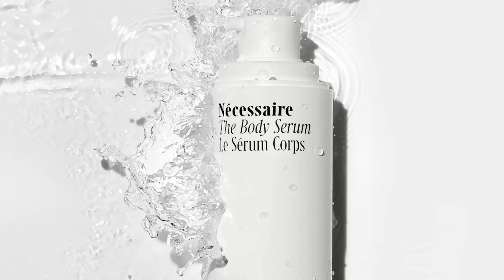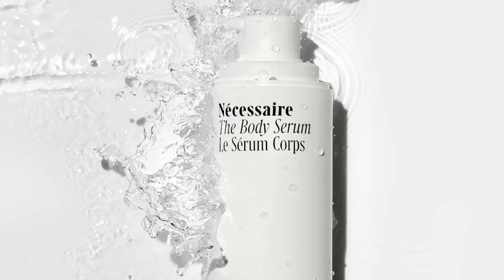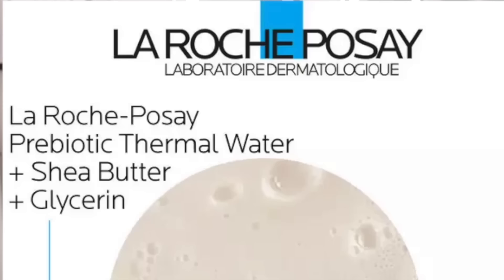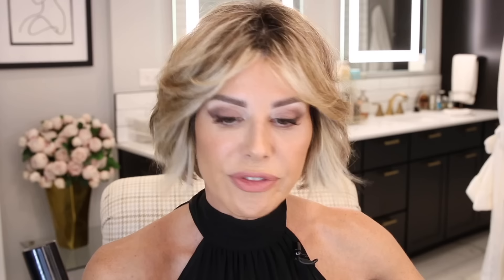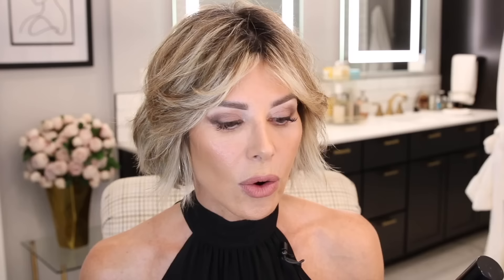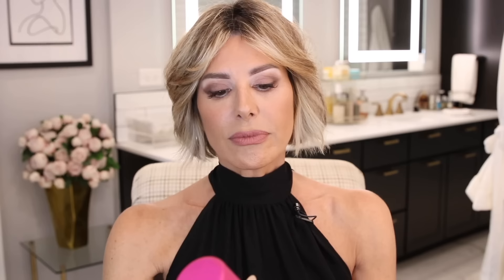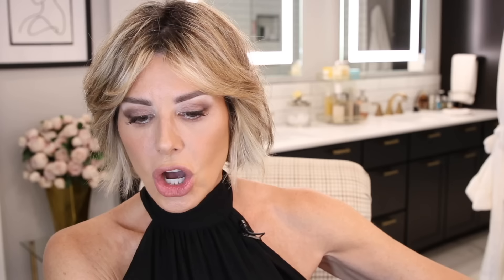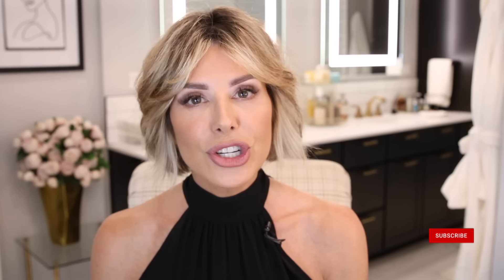My Favorite Products (so far) in 2023 | Retinol, Skincare, Makeup and More! | Dominique Sachse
We are halfway through the year… where has the time gone?! I have rounded up my top products I am loving at this point of the year. Some new and some tried and true.